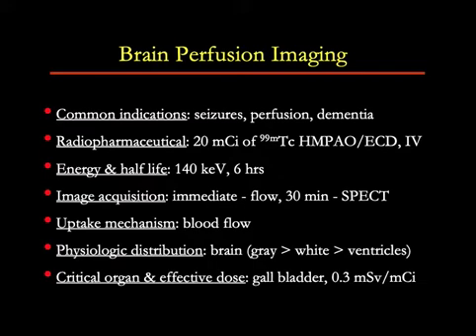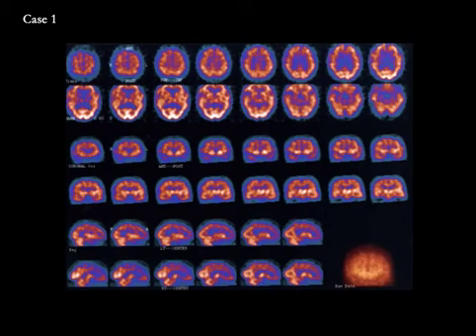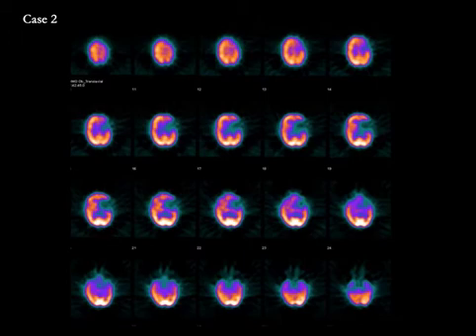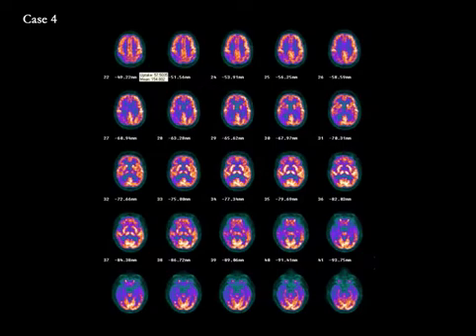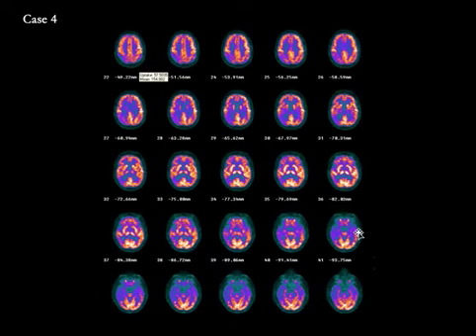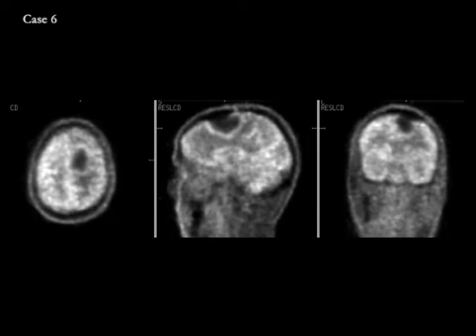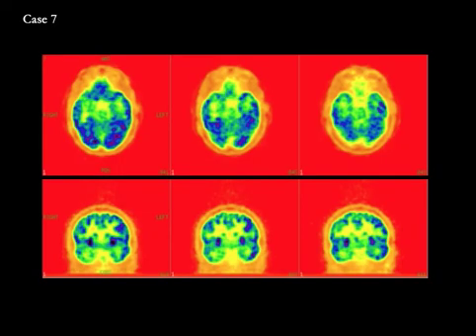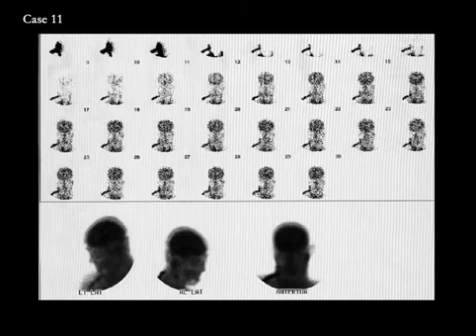Brain Scan Teaching File from Nuclear Medicine Handbook